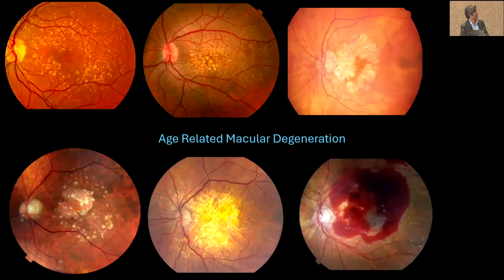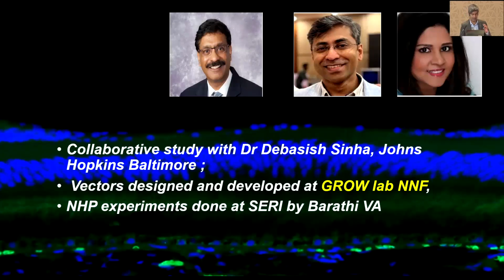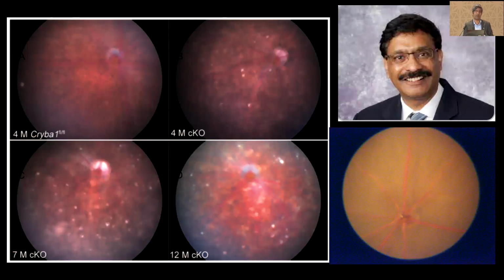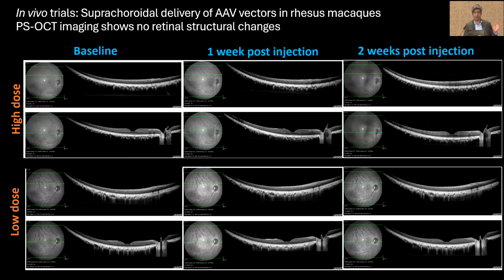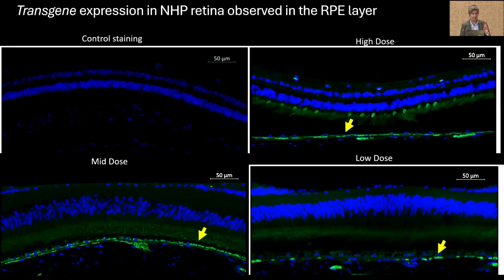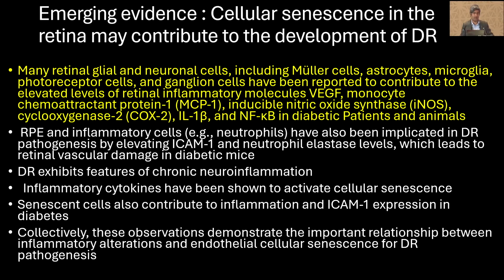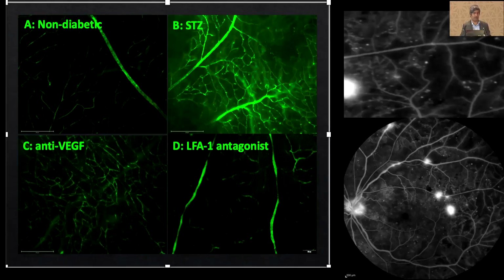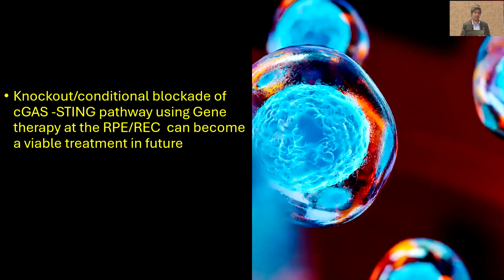AIOS2025 GP204 T Dr Thirumalesh M B New Biological Findings in Treating Retinal Diseases